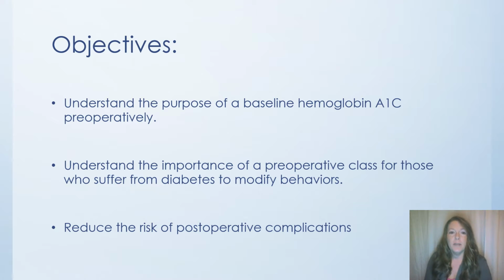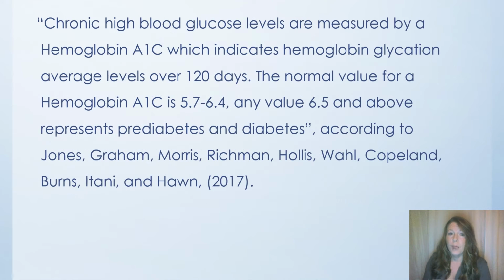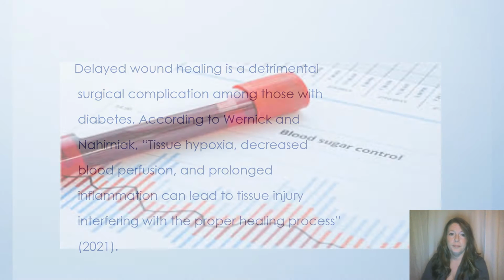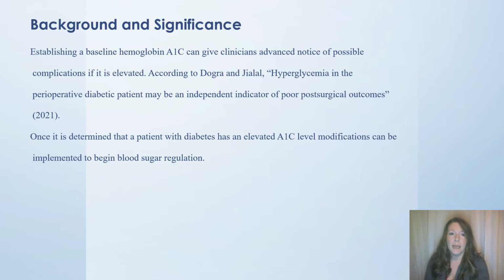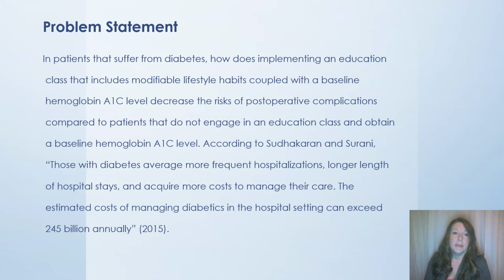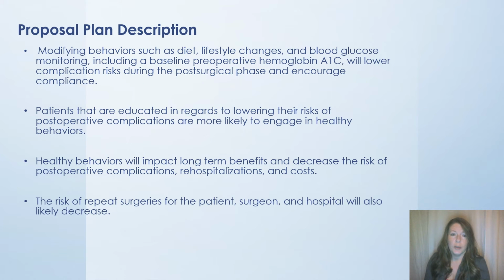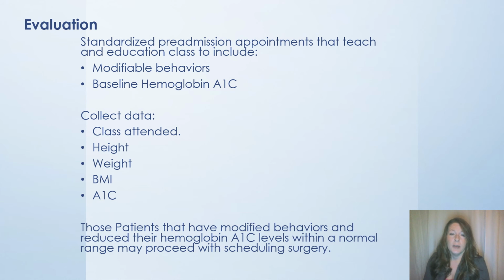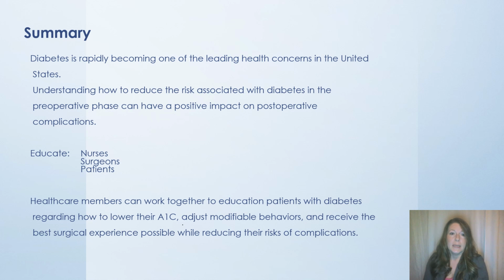Gilbreath Correlation of Hemoglobin A1C and Postoperative Complications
Angela Gilbreath Capstone Project